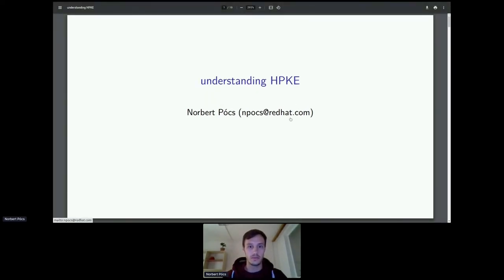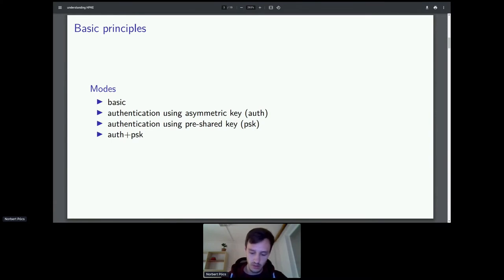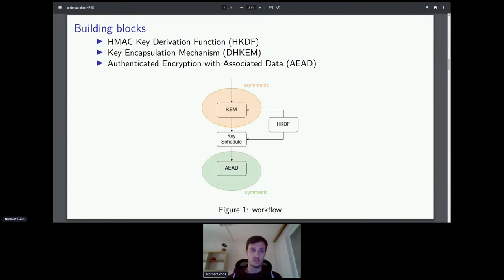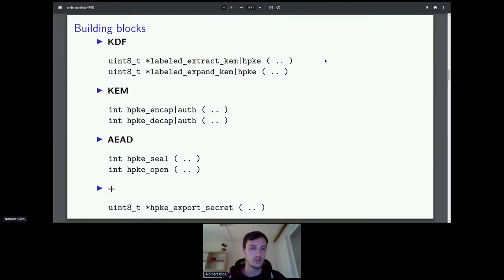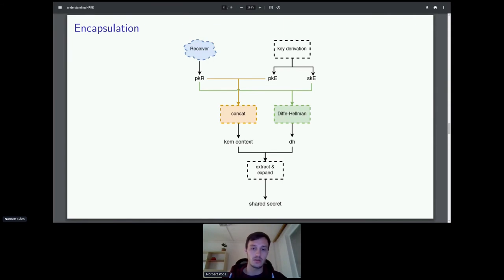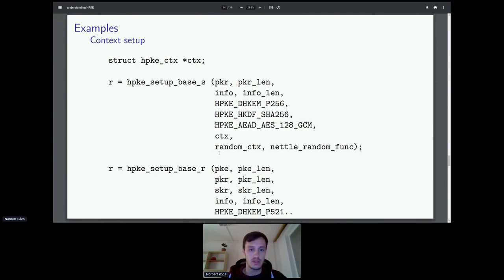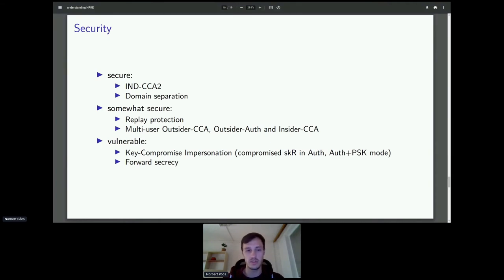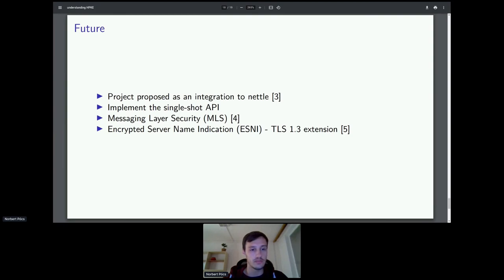Understanding HPKE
Hybrid Public Key Encryption is an encryption scheme under development using both asymmetric and symmetric encryption. The scheme is a promising component for TLS Encrypted Client Hello (ECHO), Messaging Layer Security (MLS) and Oblivious HTTP (OHTTP). The presentation will cover the technical aspects of the scheme and how to use the library implementation. Further information will be presented on possible usages of the scheme.